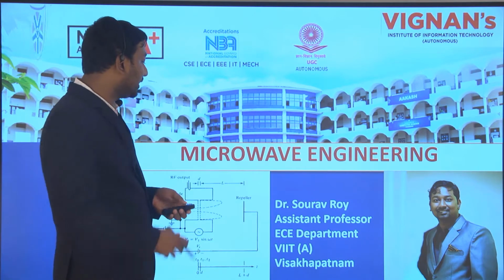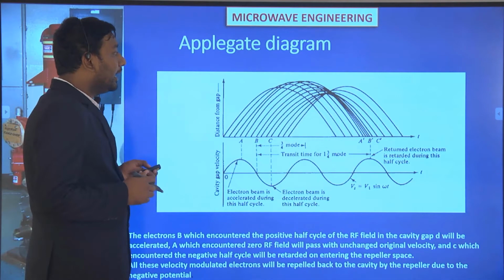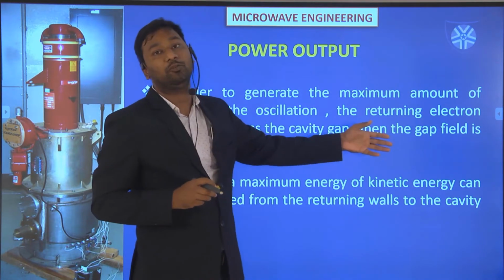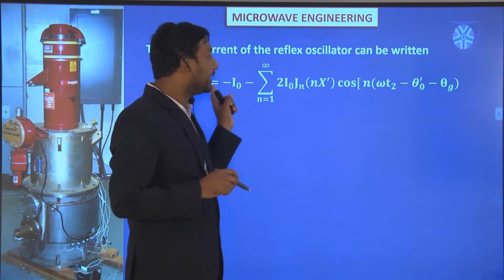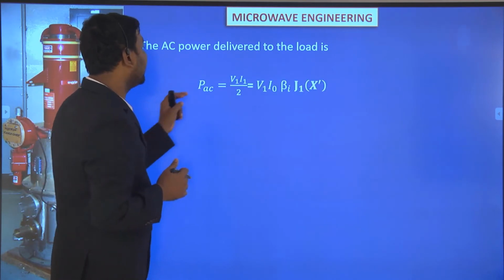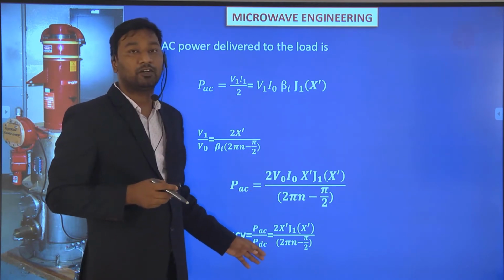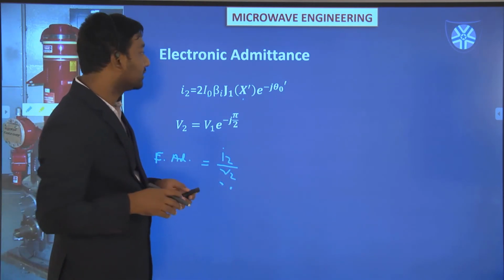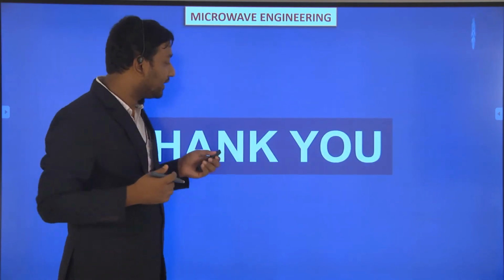REFLEX KLYSTRON POWER